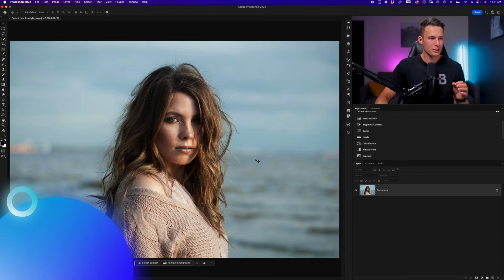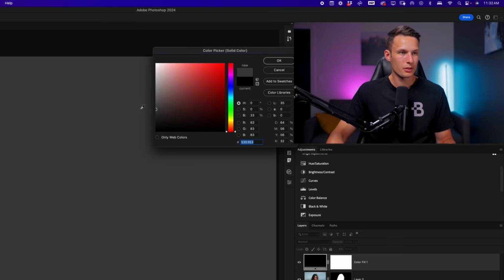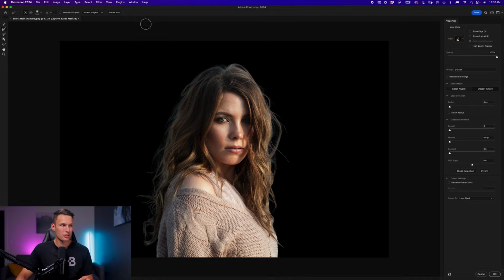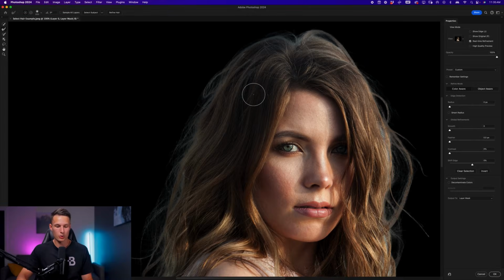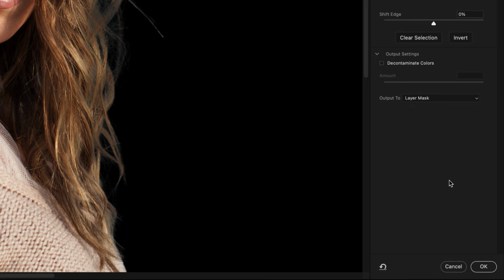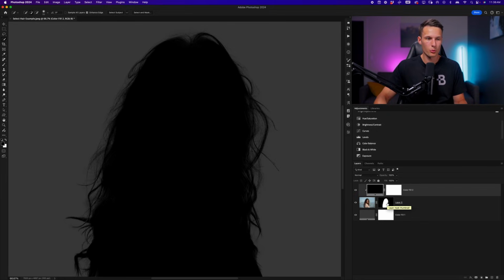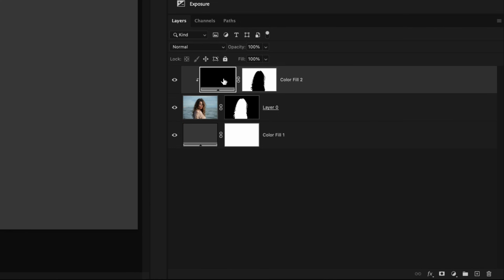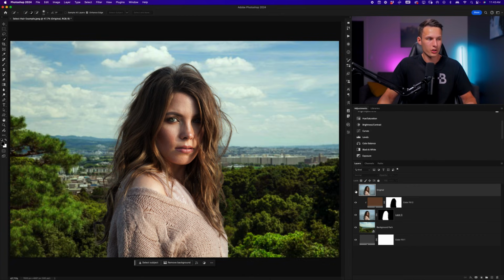How To Cut Out Hair In Photoshop (Easily!)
Learn to easily cut out hair in Photoshop with these steps!

In this Photoshop tutorial you'll learn how to cut out hair from a photo using simple and beginner friendly techniques. Rather than creating advanced selections or having to redraw hair strands, this selection technique uses Select Subject and the Refine Edge Brush to do the bulk of the work for us. Then using a color fill layer you can remove fringing from your cutouts with ease. If you regularly remove backgrounds in Photoshop, you'll want to remember these methods!
Timestamps:
0:00 Creating The Base Selection
1:23 Select & Mask To Refine Hair
3:54 Remove Hair Fringing With Color Fill